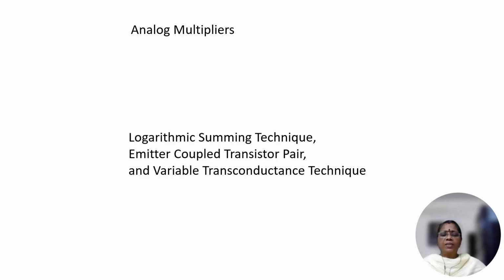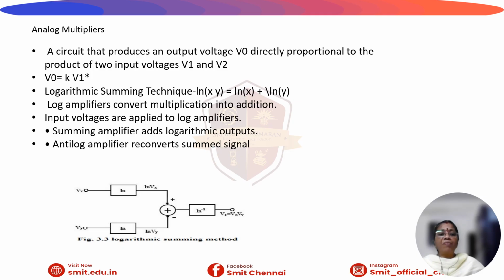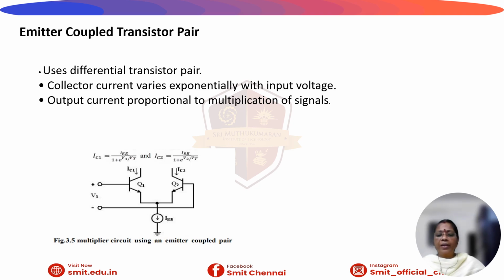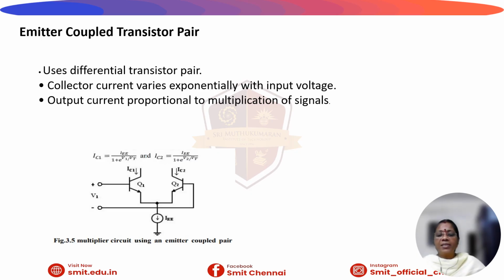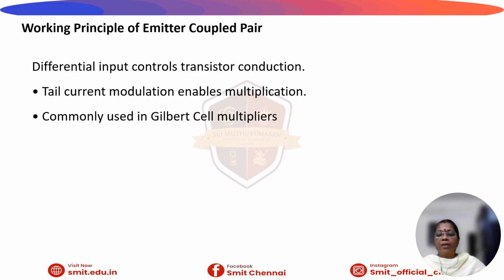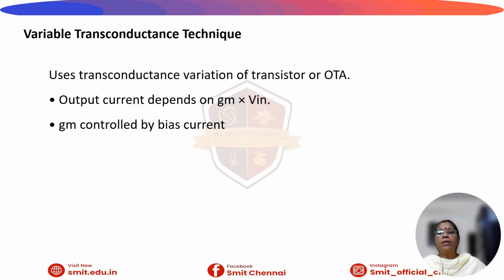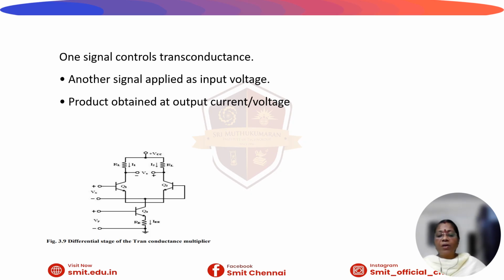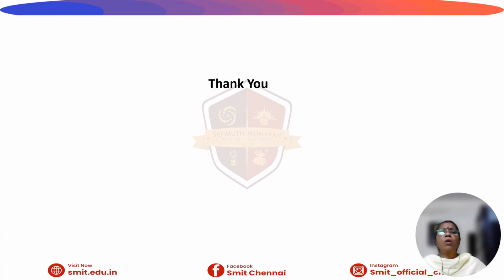LINEAR INTEGRATED CIRCUITS_EC3451_UNIT 3_ PART 1